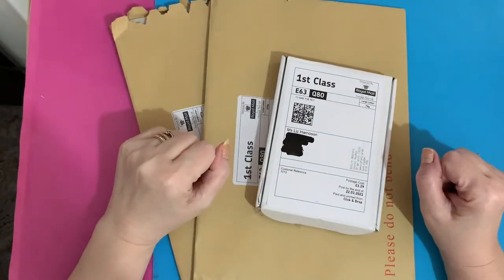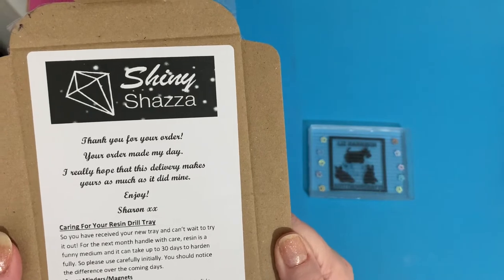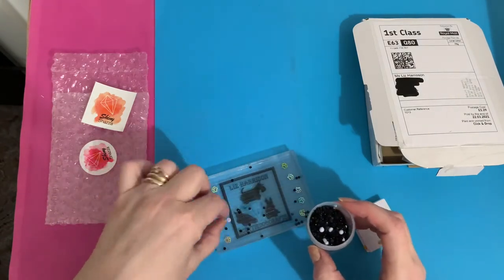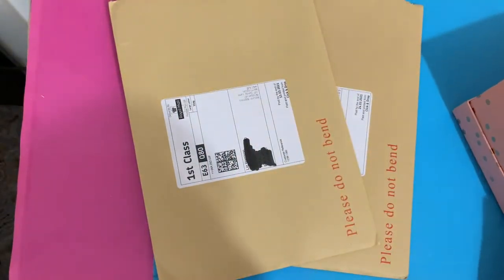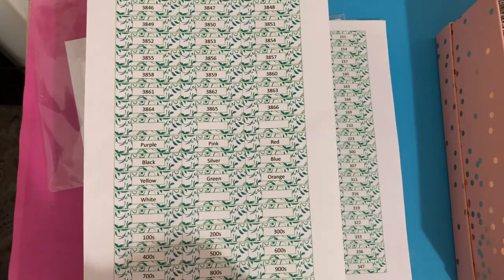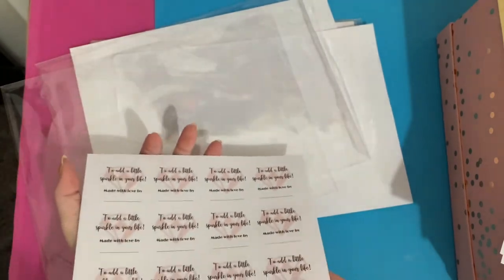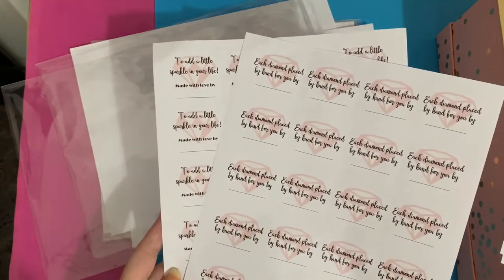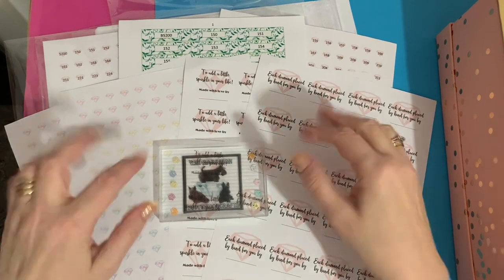Diamond Painting | UNBOXING | Personalised Drill Tray | Organisation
Hi, thanks for stopping by. Today’s video is a first impressions review of a personalised drill tray, and some diamond painting stickers

Links to products shown:

Drill tray from Sharon
Shiny Shazza

STECS Scottish Terrier Emergency Care Service